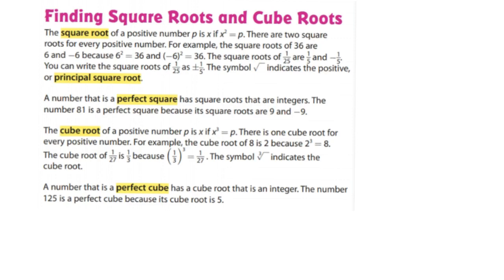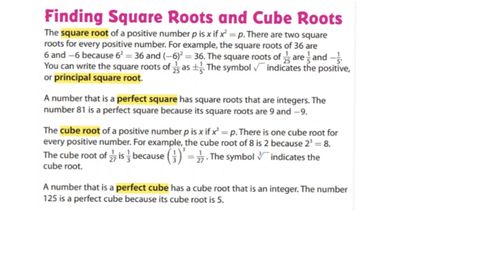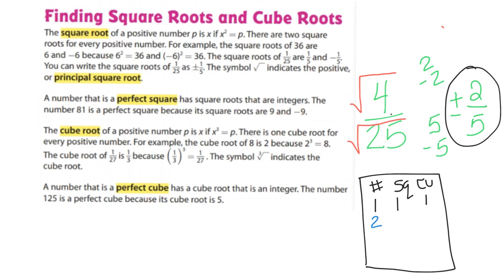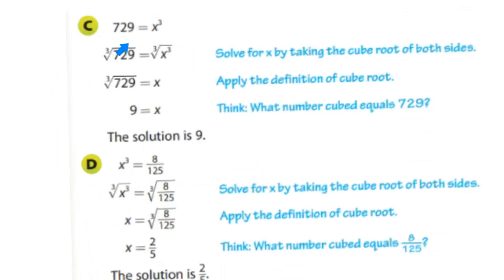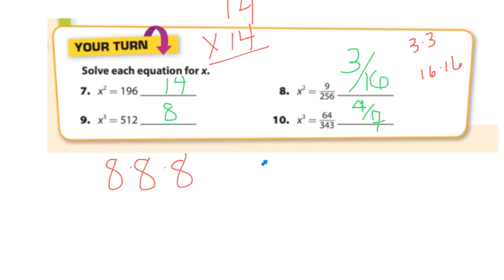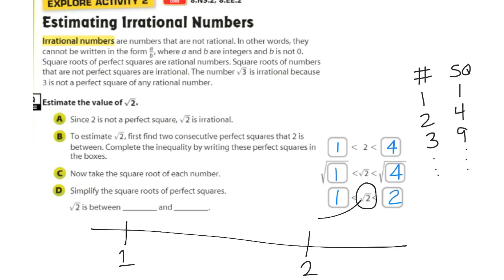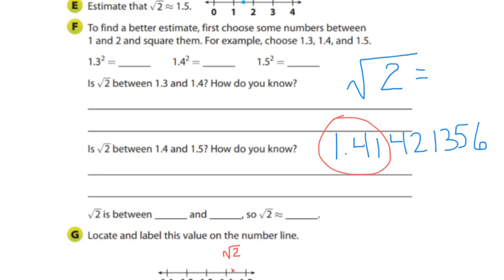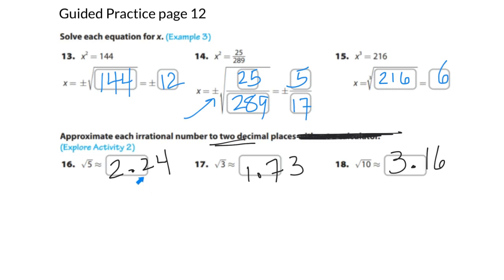Lesson 1.1 Day Two